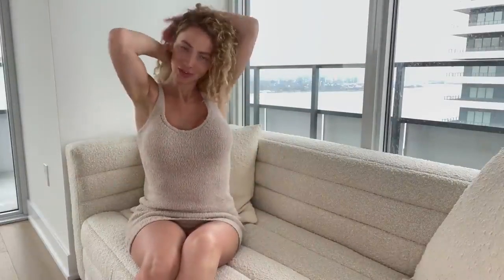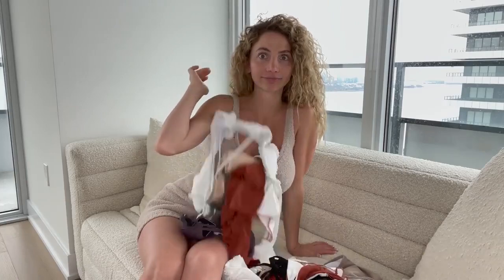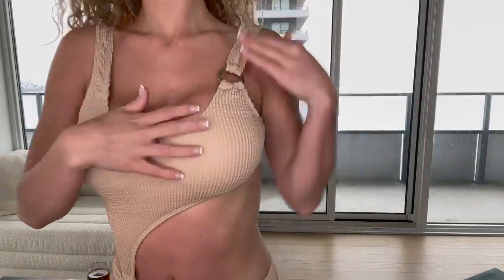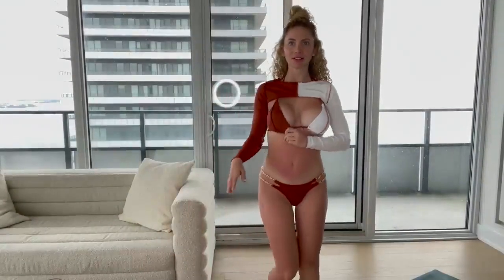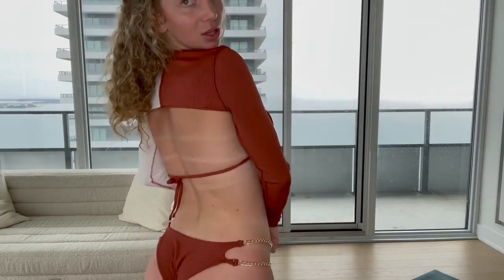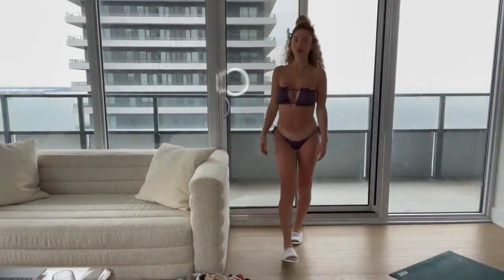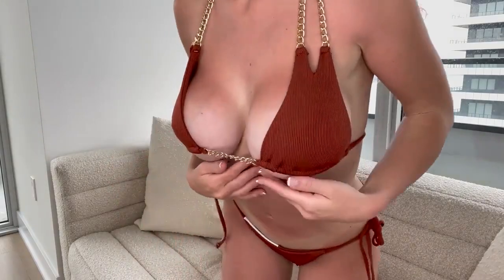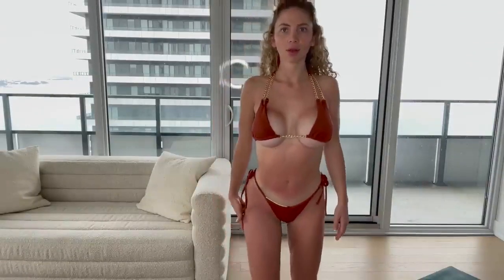TRY-ON HAUL ZAFUL BIKINI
here you will see me trying on clothes, socks and some vlog of my daily life.